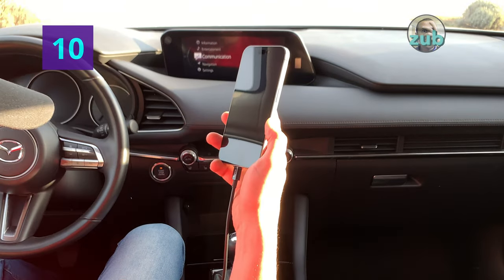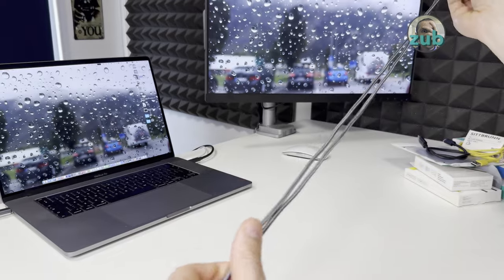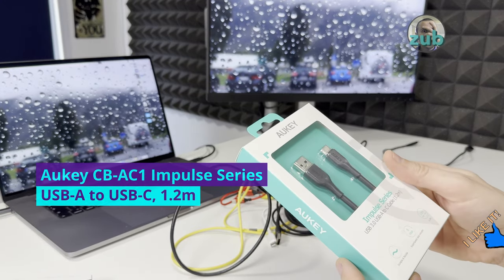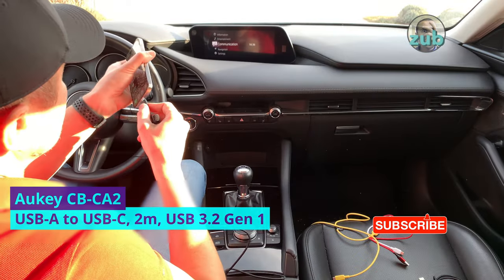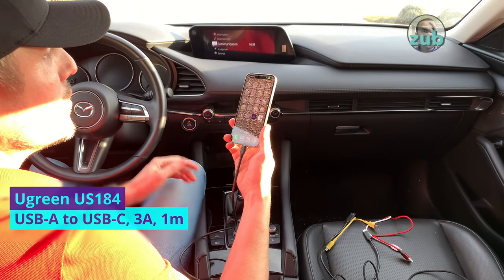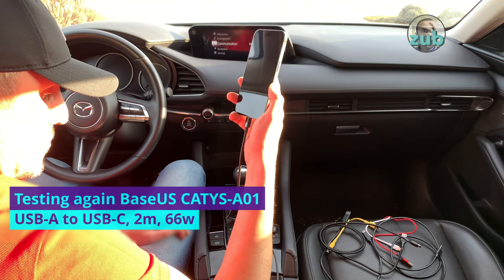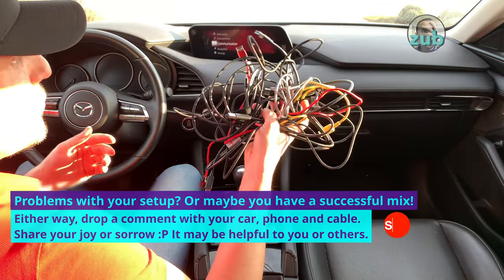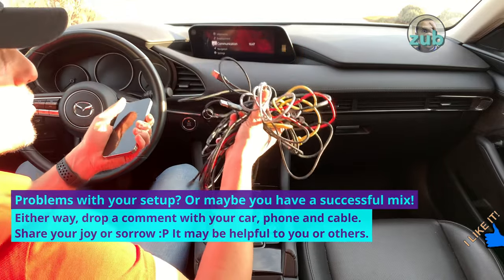CarPlay not working with USB-C iPhone? TEN Type-C Cables Tested | Mazda 3 BP with USB-A Port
CarPlay and USB-C are best friends! You just have to know which cable to use. So, do not be scared, watch this and learn something. I am using an iPhone 15 Pro with seven cables:
1. Lemontti USB-A to USB-C (Type C), 1.5m.
2. Ikea Sittbrunn USB-A to USB-C (Type C), 3A, 1m, 480mbps.
3. Ugreen US184 USB-A to USB-C (Type C), 3A, 1M.
4. Joyroom S-UC027A9 USB-A to USB-C (Type C), 25cm, 3A.
5. Borfone BX54 USB-A to USB-C (Type C), 3A, 1M.
6. Aukey CB-CA2 USB-A to USB-C (Type C), 2m, USB 3.2 Gen 1.
7. Baseus CATYS-A01 USB-A to USB-C (Type C), 2m, 66w.
8. Baseus Cafule USB-A to USB-C (Type C), 3m, 2A.
9. Aukey CB-AC1 Impulse Series USB-A to USB-C (Type C), 1.2m.
10. A high speed USB-A to USB-C (Type C) cable from an NVMe enclosure ASUS Rog Strix Arion

Of course this is something which should not happen and Apple should come with a solution (a software update for sure). Per MacRumors the issue has been reported to Apple and they are currently working on a solution.

Timeline:
00:00 - Introduction
00:45 - Unboxing and presenting the cables
01:45 - Joyroom S-UC027A9 tested with CarPlay and iPhone 15 Pro in Mazda 3
01:59 - Borfone BX54 tested with CarPlay and iPhone 15 Pro in Mazda 3
02:07 - Testing Lemontti tested with CarPlay and iPhone 15 Pro in Mazda 3
02:15 - Ikea Sittbrunn tested with CarPlay and iPhone 15 Pro in Mazda 3
02:23 - Aukey CB-CA2 tested with CarPlay and iPhone 15 Pro in Mazda 3
02:34 - Baseus CATYS-A01 tested with CarPlay and iPhone 15 Pro in Mazda 3
03:07  - Asus cable from NVMe enclosure tested with CarPlay and iPhone 15 Pro in Mazda 3
03:16 - Ugreen US184 tested with CarPlay and iPhone 15 Pro in Mazda 3
03:32 - Aukey CB-AC1 Impulse Series tested with CarPlay and iPhone 15 Pro in Mazda 3
03:41 - Baseus Cafule tested with CarPlay and iPhone 15 Pro in Mazda 3
03:53 - Testing again Baseus CATYS-A01
04:09 - Results
04:49 - Conclusions and tips
06:58  - END

Ugreen cable
Baseus Cafule

Product pages (some):
Ikea Sittbrunn

Filmed with iPhone Xs and iPhone 15 pro, edited in Blackmagic Davinci Resolve.